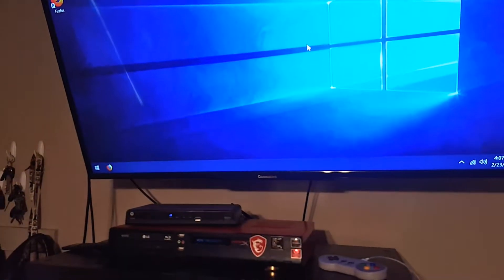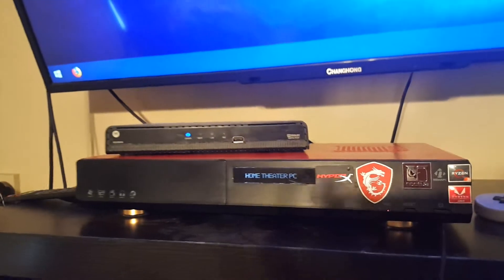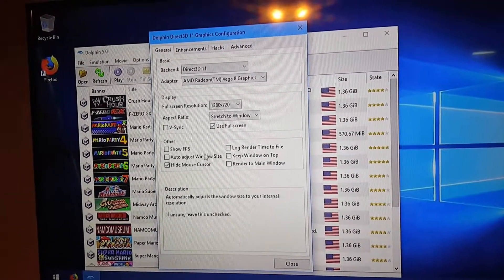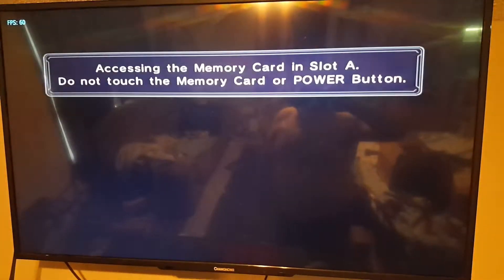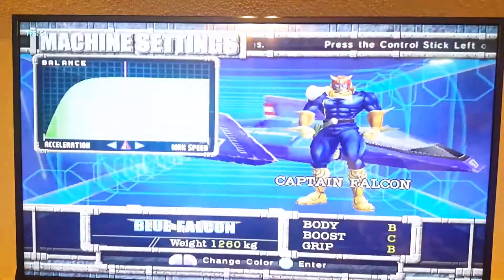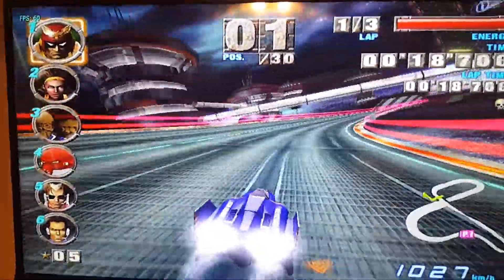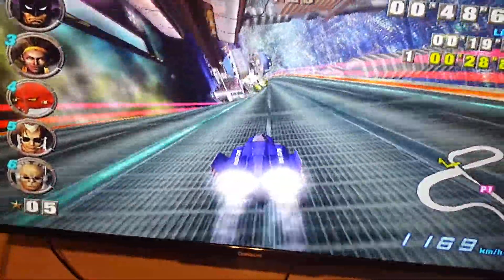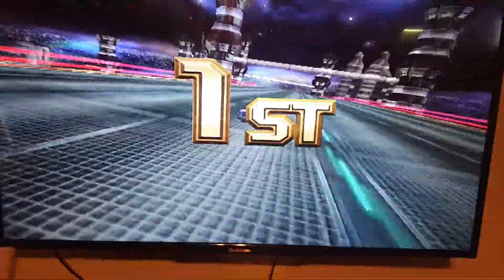Dolphin Emulator on my HTPC using a Ryzen 3 2200g 60FPS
This is a sample of the Dolphin Emulator running on my nMediaPC 1800B HTPC.